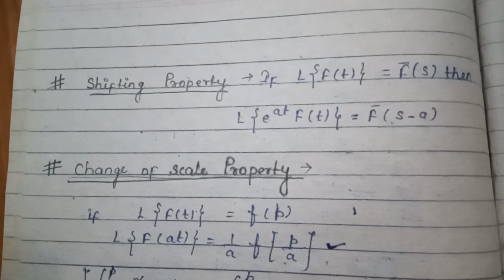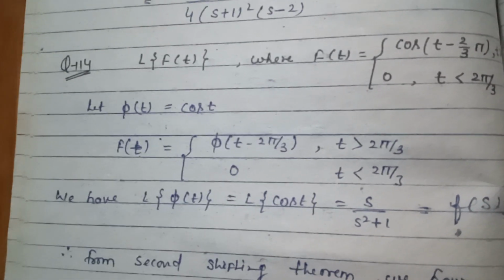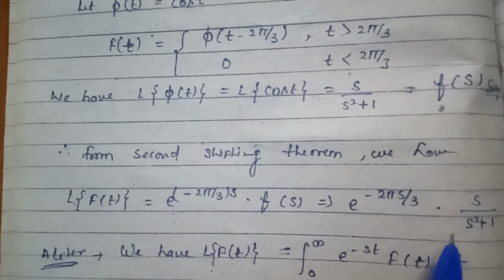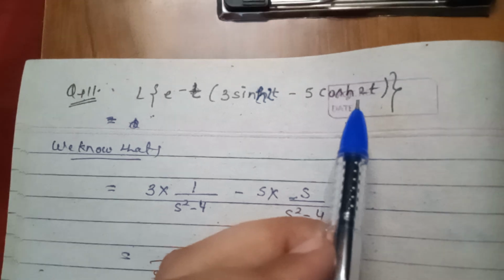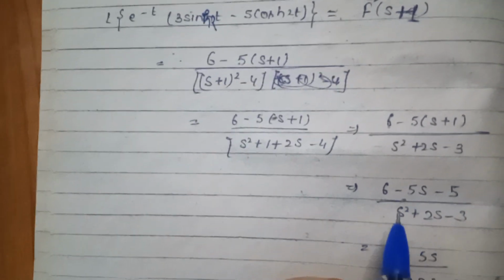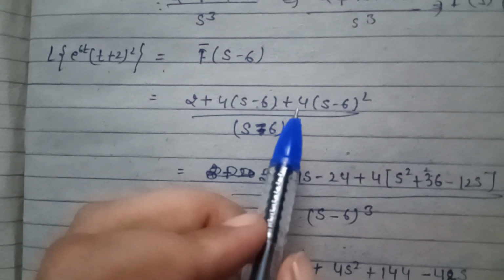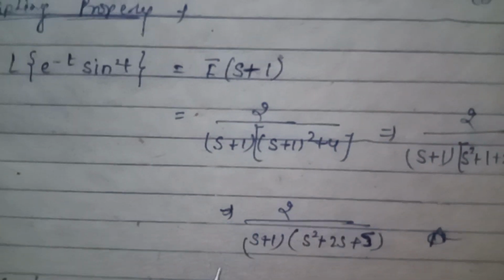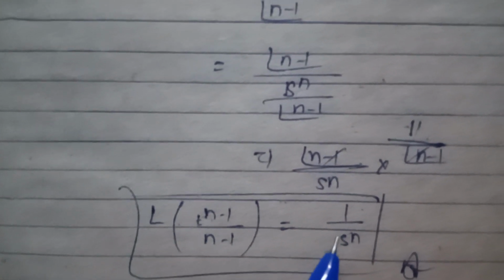property of Laplace transform for MSc BSc mathematics (Mathematical method)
Property of Laplace transform for MSc BSc math lecture
Mathematical method for MSc mathematics
Integral transform for BSc maths

Mathamatics online class
The Laplace transform for MSc BSc math
Mathematical method for MSc
Integral transformation for BSc math lecture

Laplace transformation for MSc BSc math lecture

Mathematical method lecture for bsc msc mathematics
Integral transformation for msc bsc students